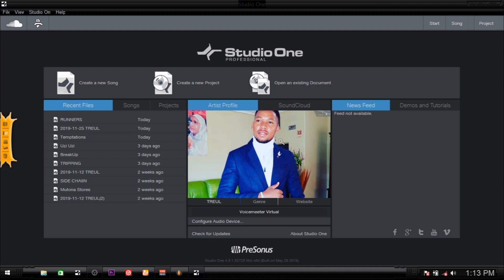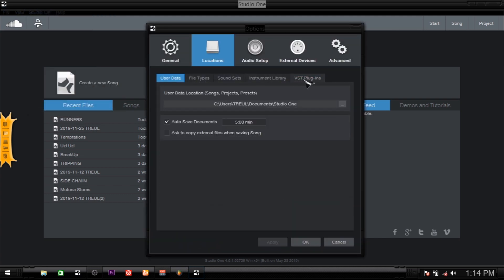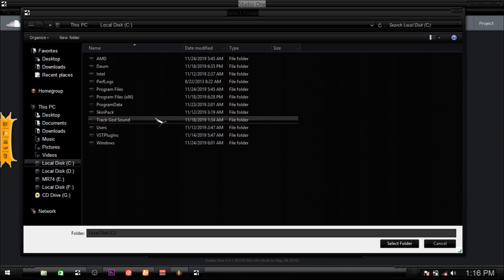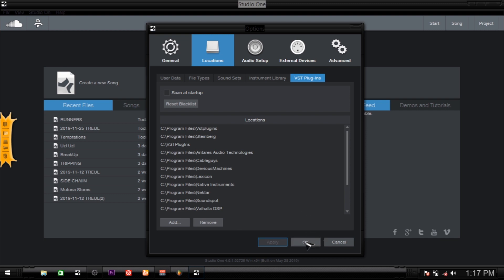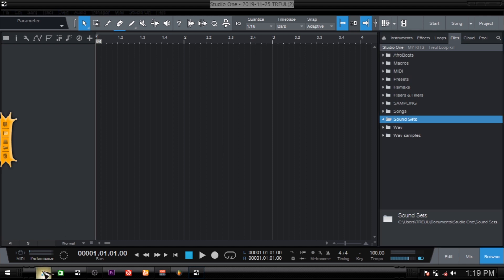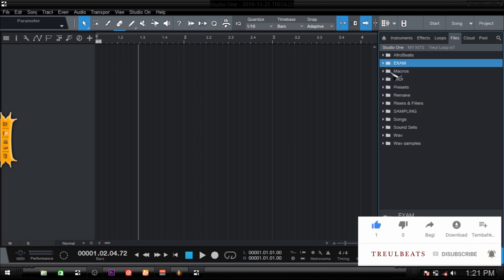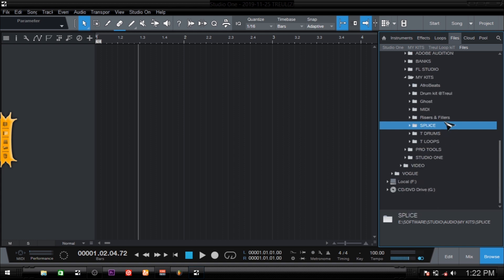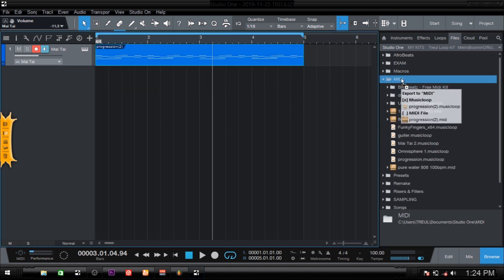HOW TO ADD DRUM KITS, LOOP KITS, VST AND EXPORT MIDI FILES IN STUDIO ONE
The video will guide you on how to add, your expansion packs, drum kits, and vst plugins in studio one.